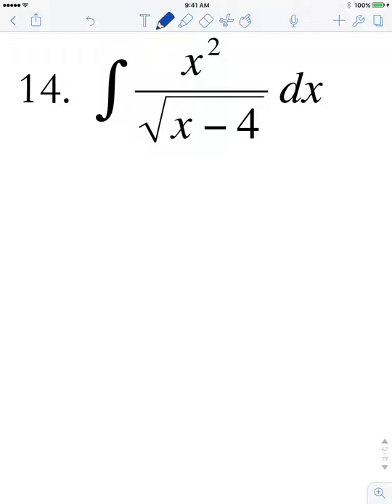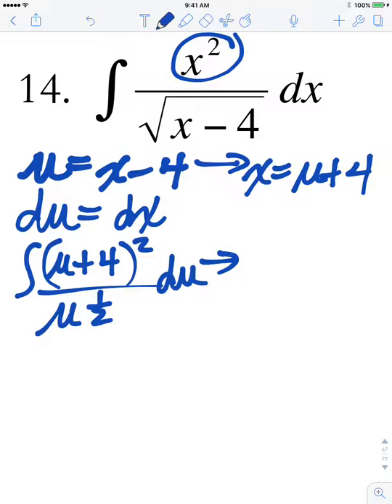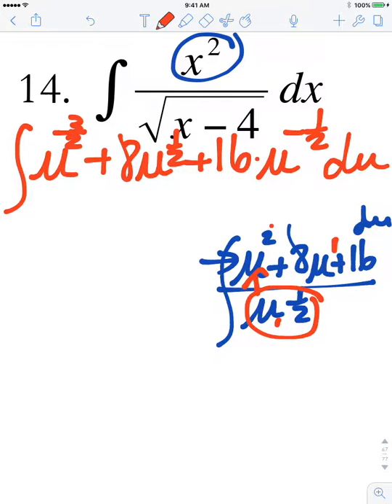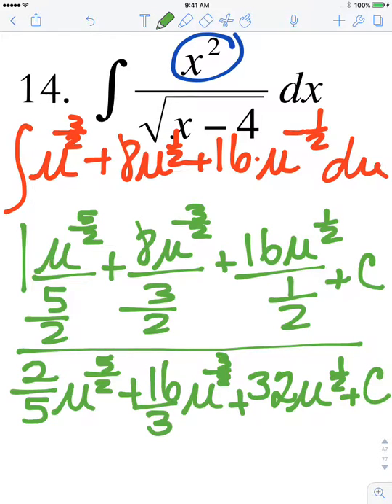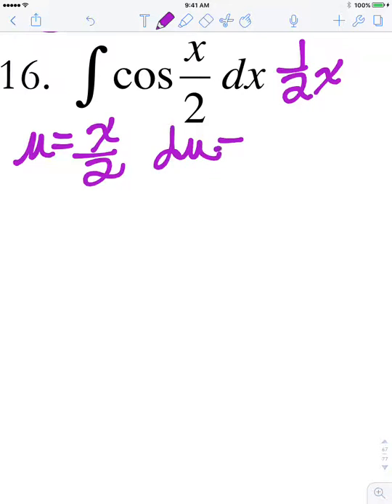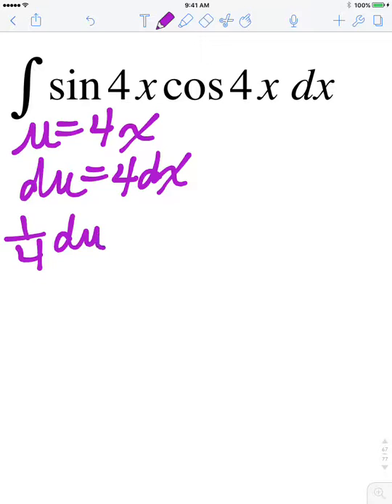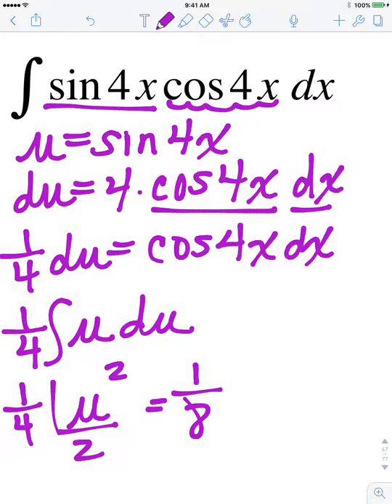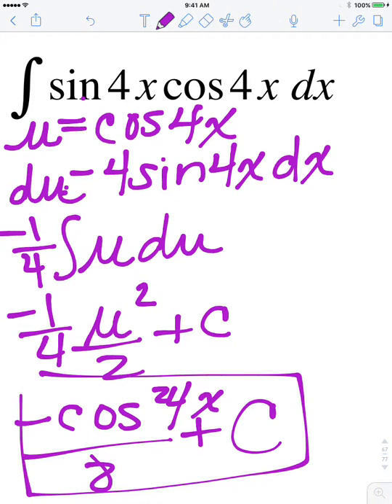u Sub example 2